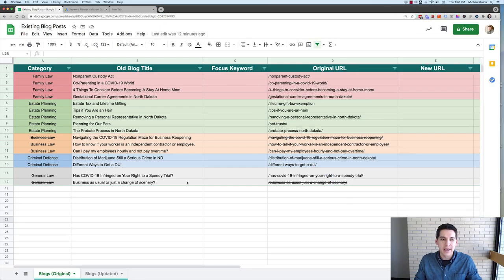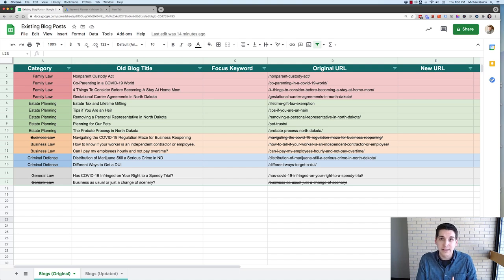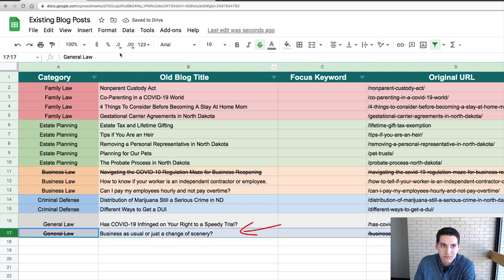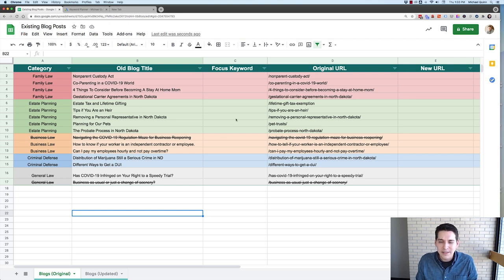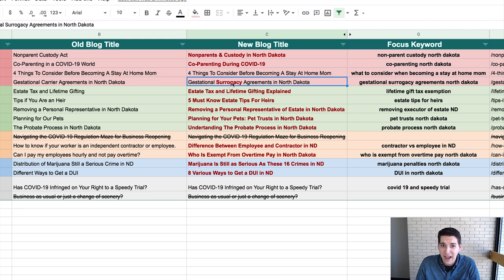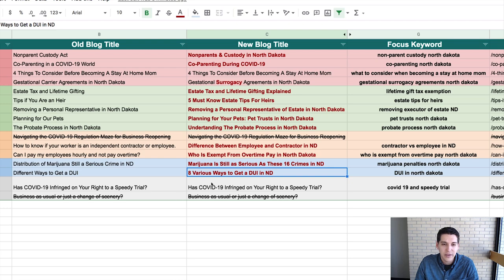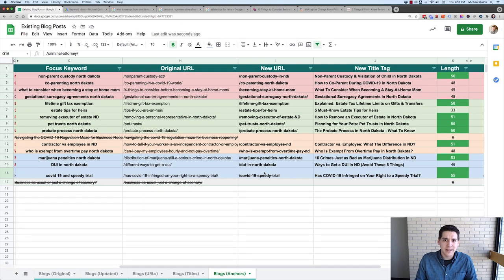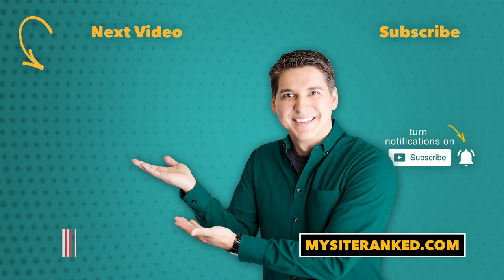How to Update Old Blog Posts for SEO (Over-The-Shoulder Demo for Small Business)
In this over-the-shoulder demo, I show you how to update old blog posts for search engine optimization (SEO) for a small local business.

Many small businesses have blog posts that date back for years. But in many cases, some of the old ones might not be optimized or need to be updated.

It’s time to clean these old blog posts up and give them some purpose!

In this video I’ll show you how some simple cleanup to the titles, URLs, title tags, and especially anchor text (and your internal linking) can give your SEO a boost and give some of that old content a new purpose.

In this specific example, I demo a law firm website, but the principles are applicable to all small businesses.

SEE NEXT VIDEO
Using AI to Auto-Generate Meta Descriptions for SEO

00:00 - Intro
03:39 - Choose Your Focus Keywords
13:00 - New Blog Titles
15:18 - Updating URLs (Slugs)
18:56 - Writing SEO Title Tags
23:26 - Anchor Text & Internal Linking

how to update old blog posts for seo
updating old content seo
how to optimize old content
refreshing blog content